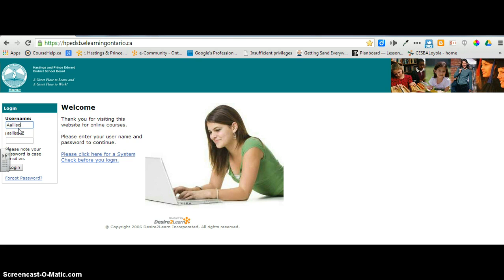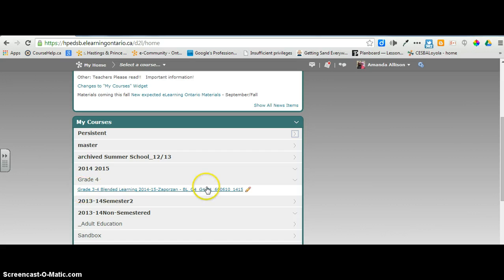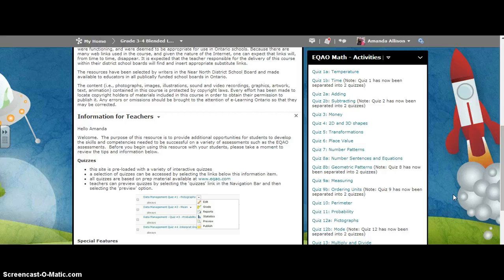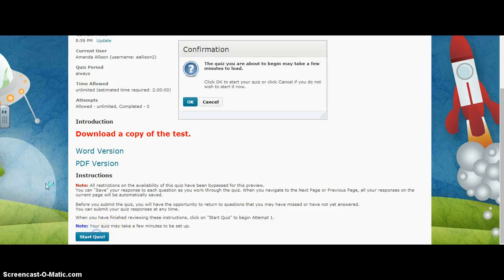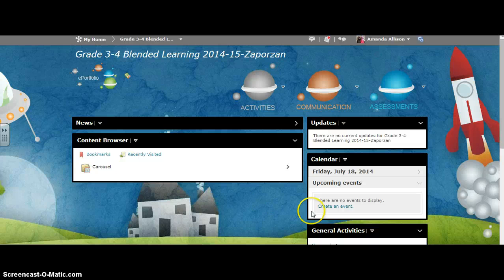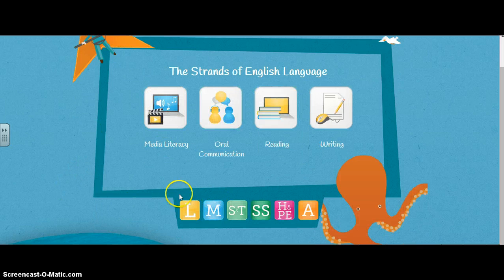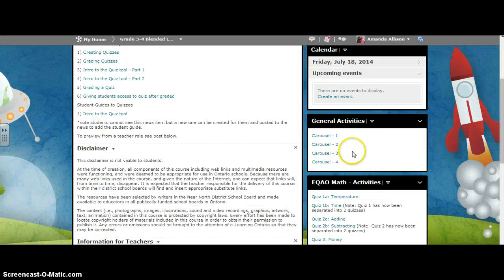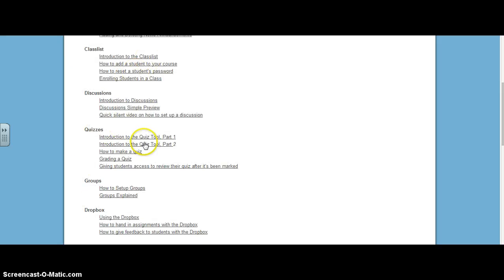Grade 3-4 Tour